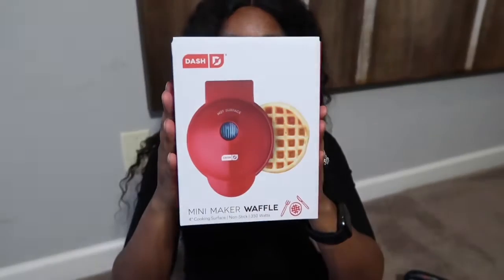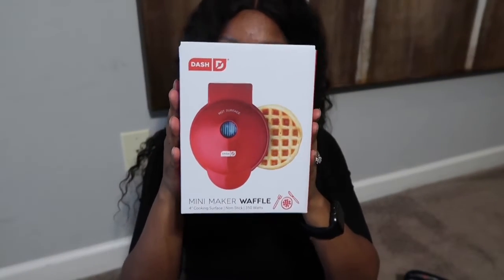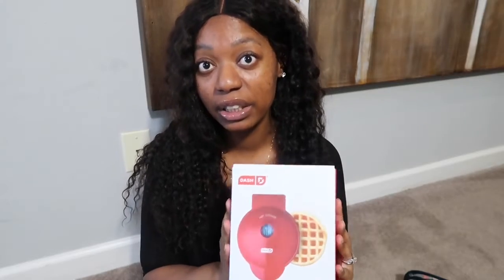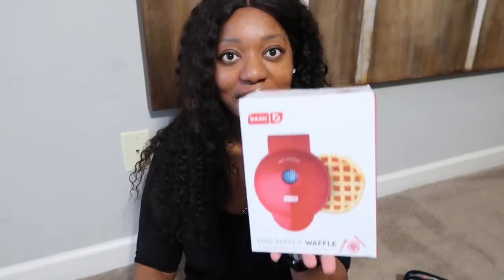$10 secret Santa gift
Hey everyone! Today I’m showing you my secret Santa gift I got for $10! Also, if you go to Walmart they are about $8 (different brand, same product). Let me know what gifts you get under $10! Thank you for coming by!